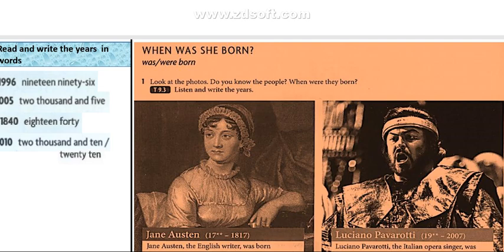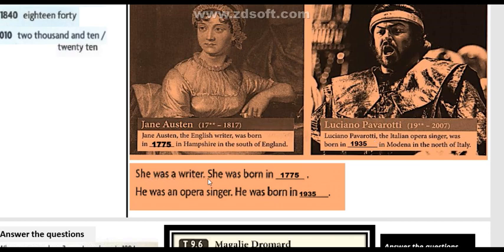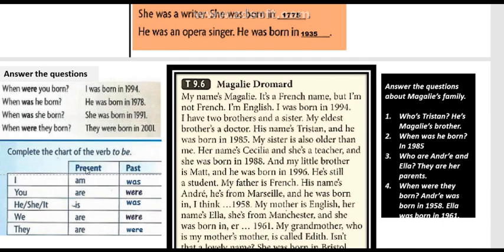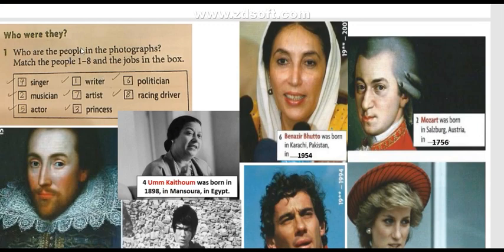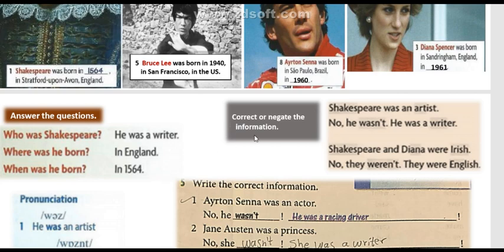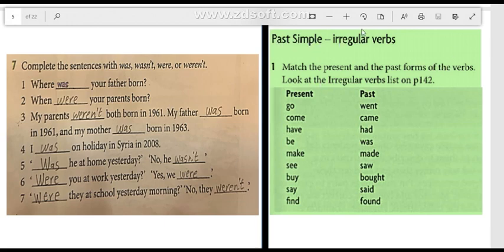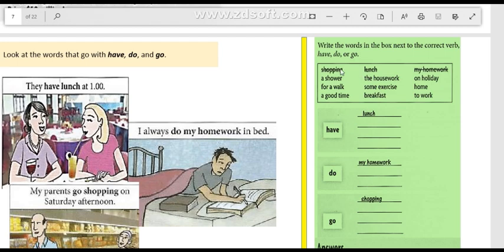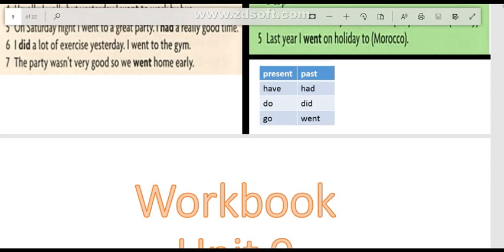م.م نماء قسم الصيدلة والاشعة - المرحلة الاولى-